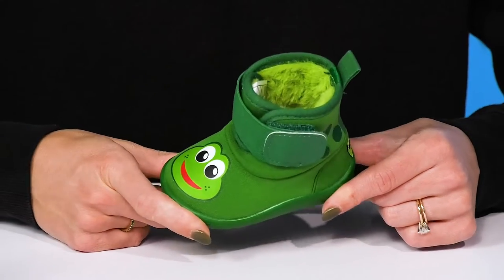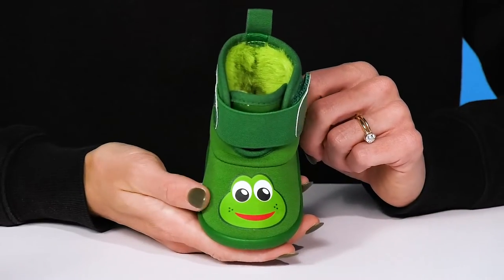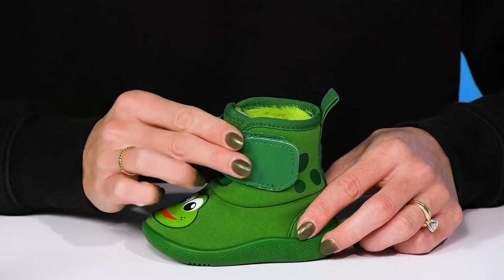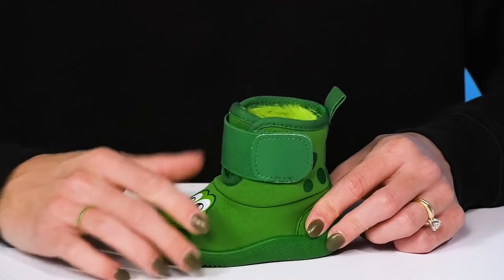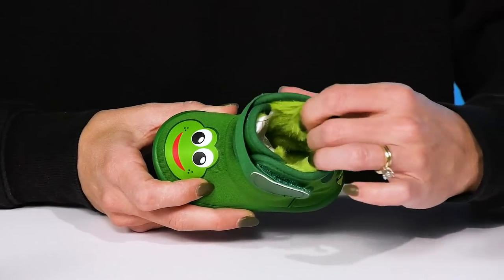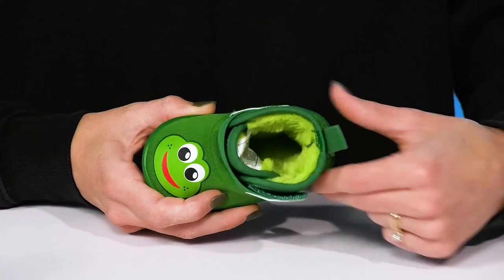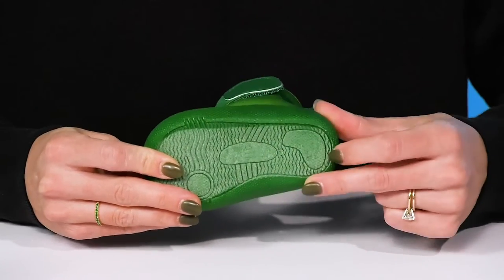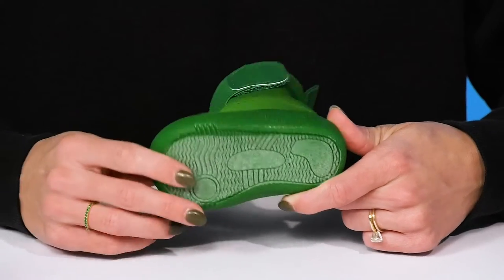Western Chief Kids Pollywog Boot (Infant) SKU: 9701501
Western Chief Size Chart
If you love dressing up your little one, opt for the adorable and super comfy Western Chief® Kids Pollywog Boots.
Waterproof neoprene upper.
Cushioned foam EVA fleece-lined insole to enhance comfort.
Adjustable hook-and-loop strap closure.
Pull loops for easy wear and removal.
Eye-catching print on the vamp.
Signature brand name logo patch on the heel.
Round toe silhouette.
Non-slip TPR outsole.
Insole.

Product measurements were taken using size 0-1 Infant, width M. Please note that measurements may vary by size.